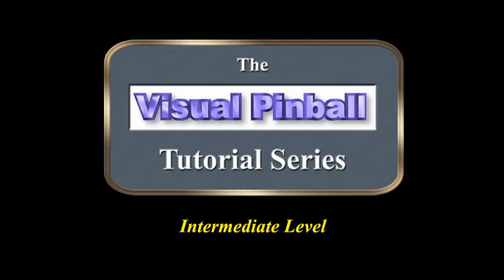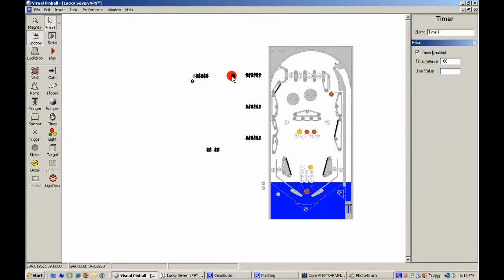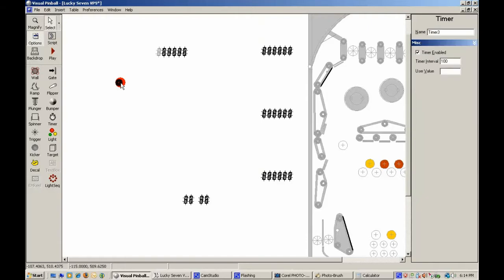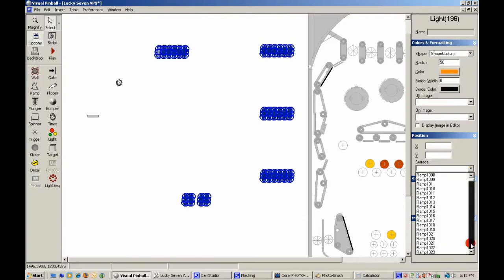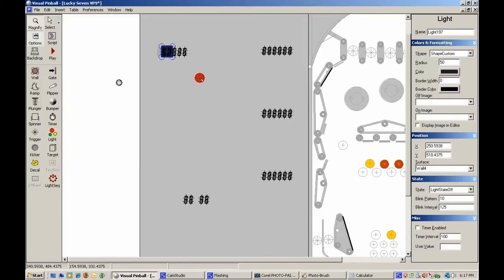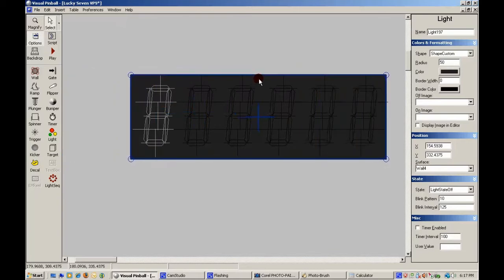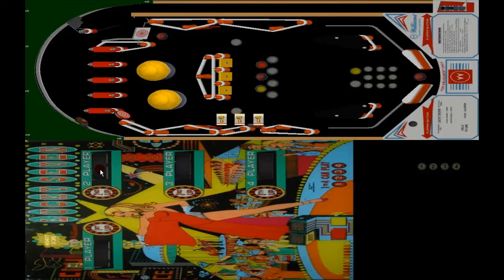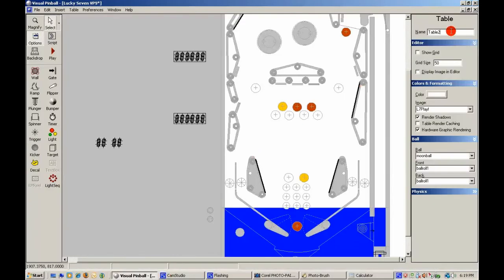Visual Pinball Tutorial - 4:3 to 16:9 Table Conversion Part 6 of 6 - by destruk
The brilliant destruk demonstrates how to convert a 4:3 aspect table to a 16:9 version.

Find Visual Pinball, Visual Pinball table downloads, and more great tutorials